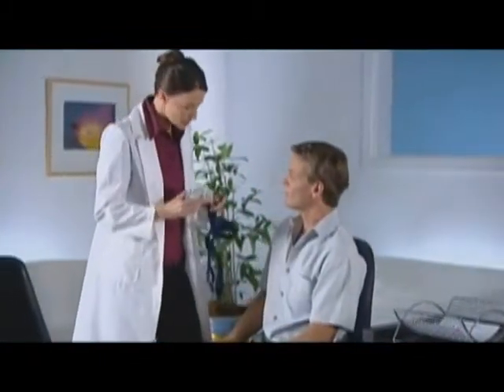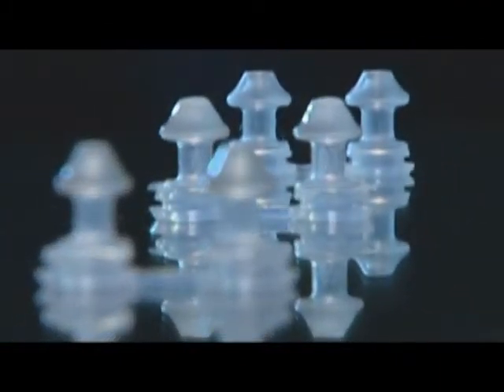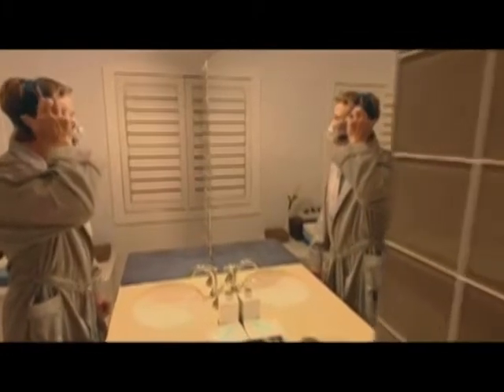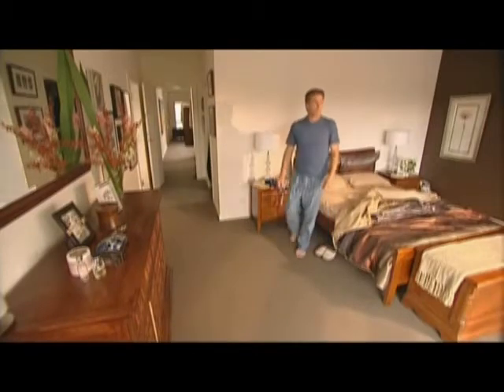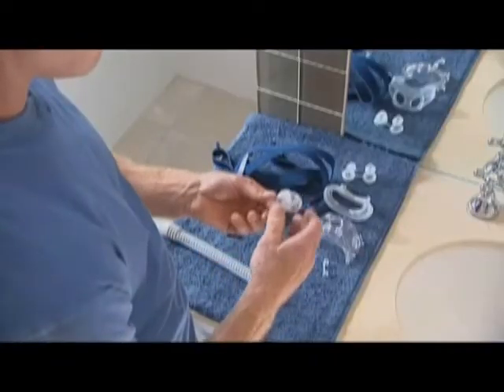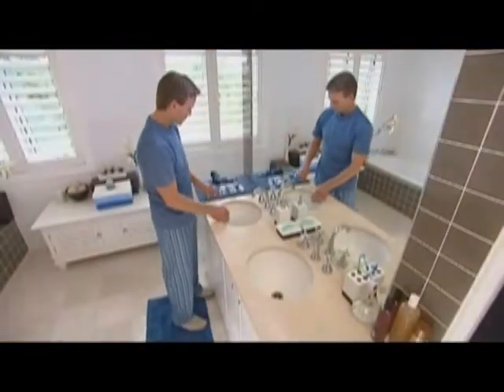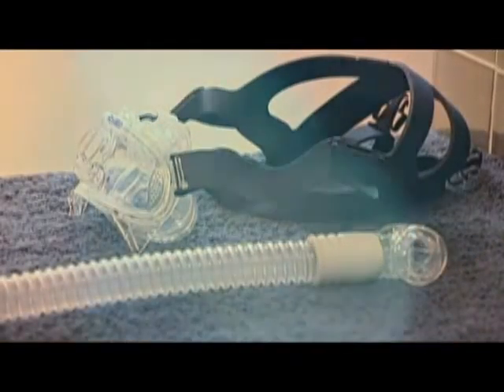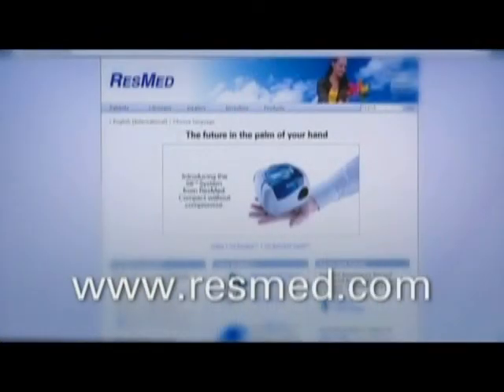ResMed Mirage LIBERTY Full Face Mask Fitting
Mask Fitting and Care for the ResMed Mirage Liberty Full Face Mask